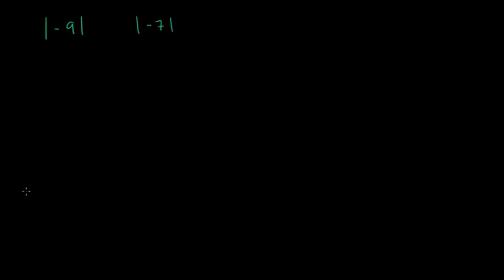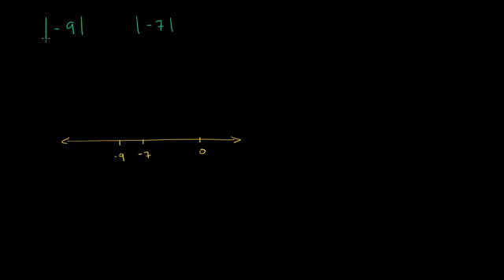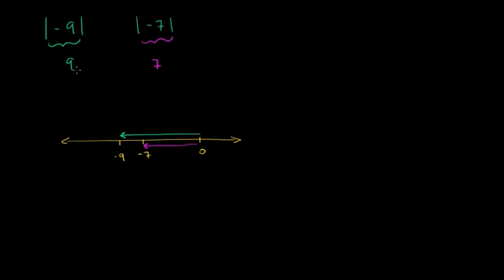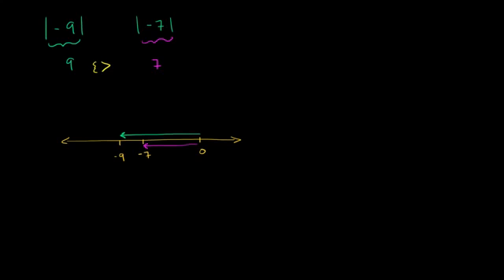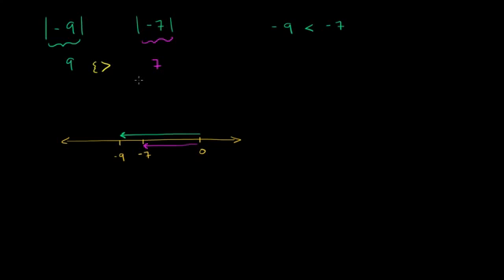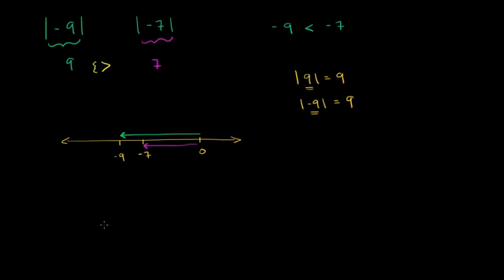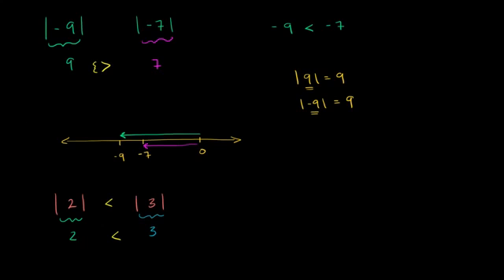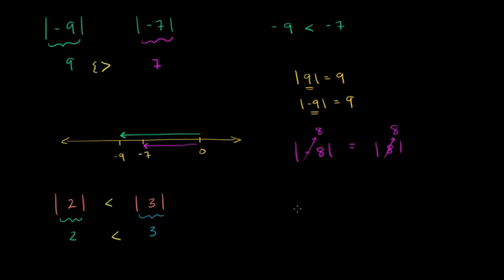35 Pre Algebra-Comparing absolute values Negative numbers and absolute value